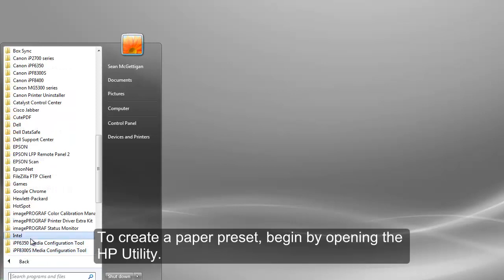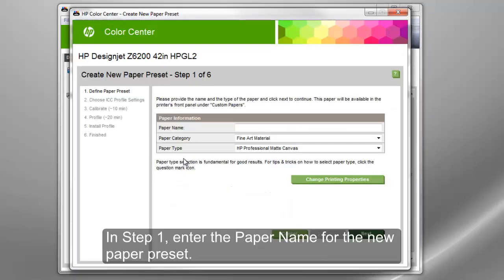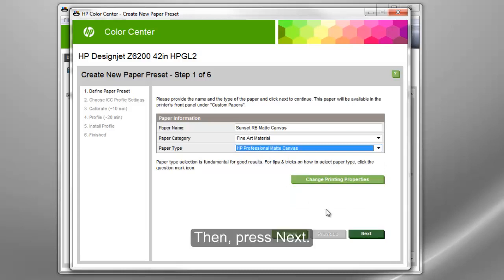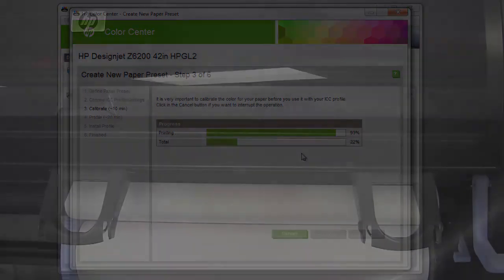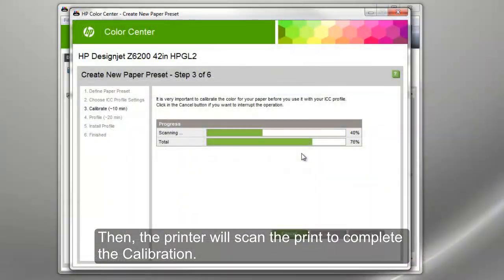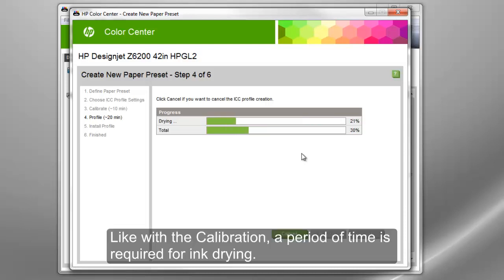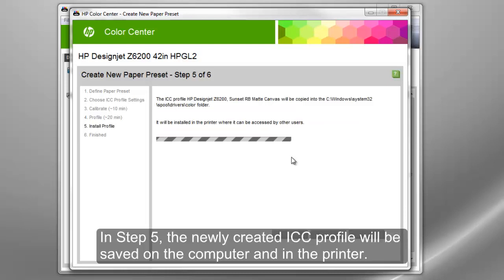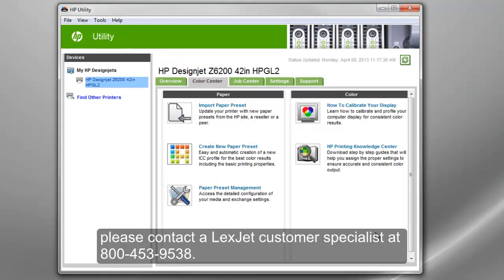HP Z Series Printers - Creating a Media Preset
Learn how to create a custom profile for an HP Z series printer through the HP Utility with the printer's on-board spectrophotometer.